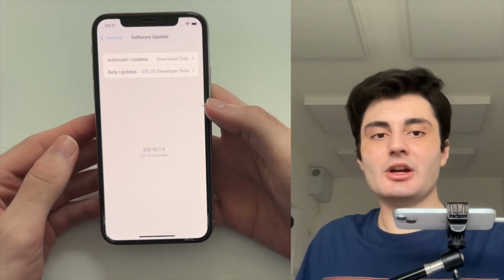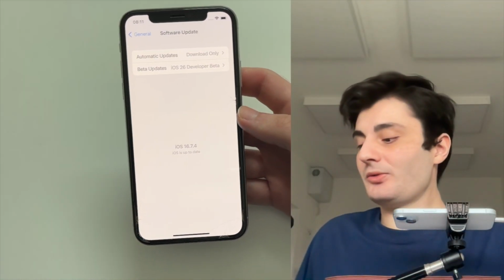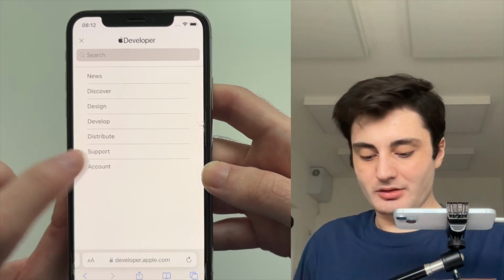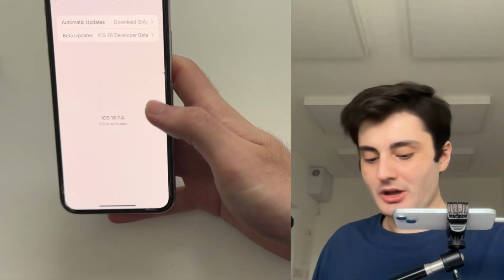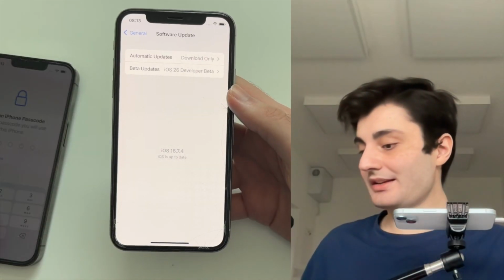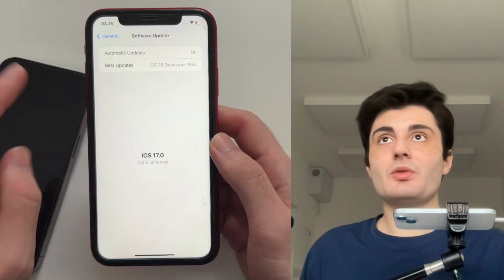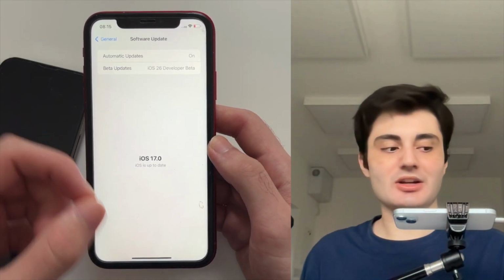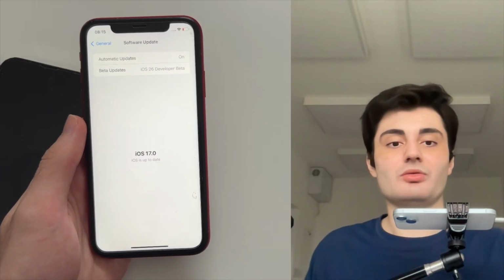iOS 26 NOT Showing in Settings FIX ✅ iOS Is Up To Date SOLVED 🔥 Update iOS 26 Beta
iOS is up to date is appearing for many user who have the iOS 26 Beta access in their settings. This means iOS 26 is not showing up inside of the settings app. So if you have the problem where it says iOS is up to date when it is not, learn how to fix iOS is up to date and get the iOS 26 beta to populate inside of your settings app of iPhone or iPad